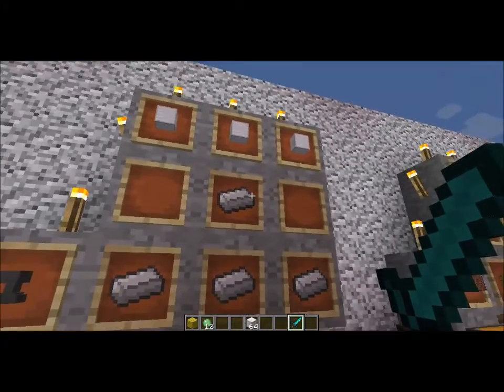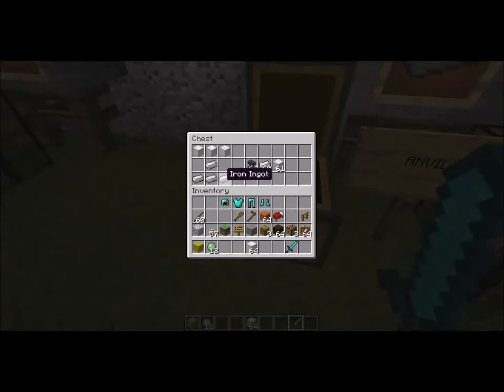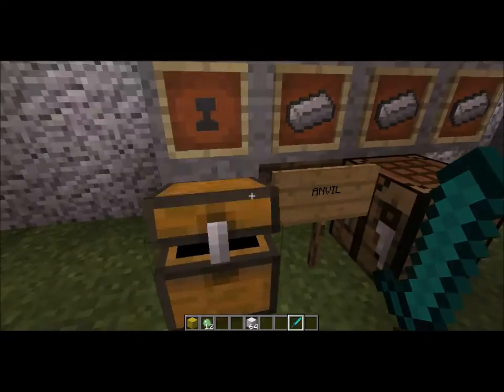Mc How To - Crafting Anvil Recipe Chapter 34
Crafting Anvil In Minecraft